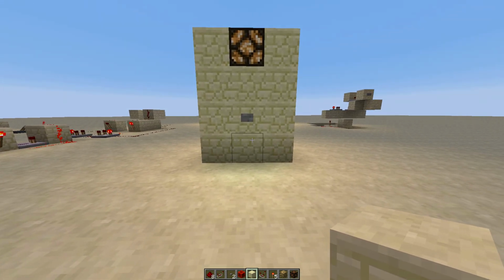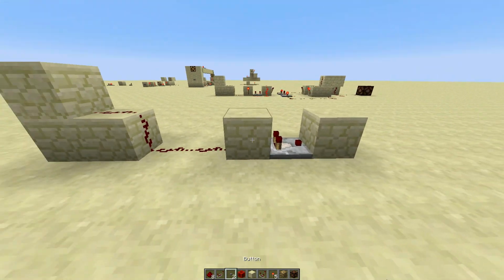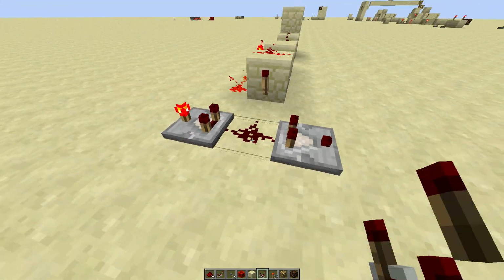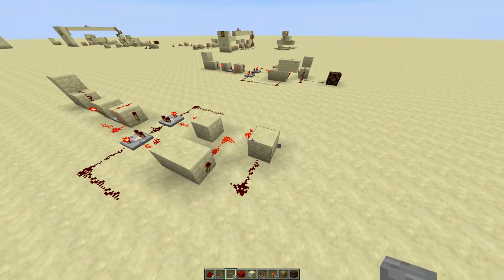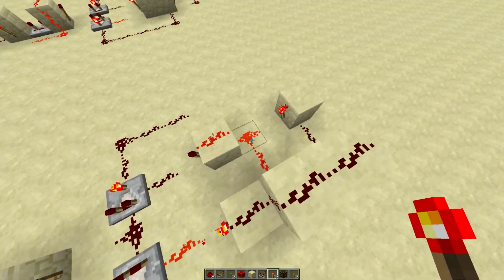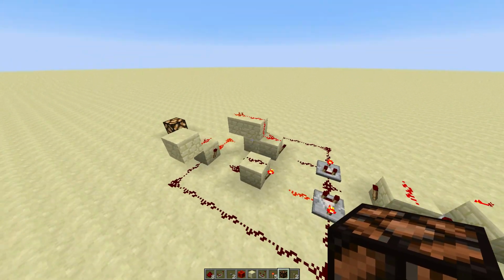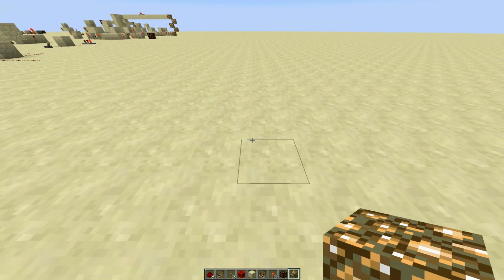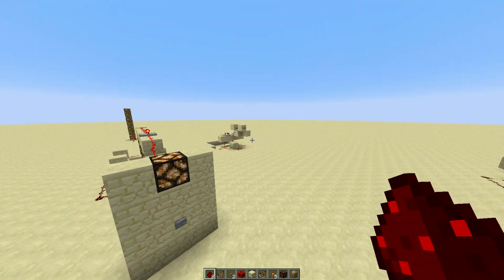Minecraft Redstone Tutorial: Button Toggle (FIXED)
Hey guys, here I am showing a new button toggle that works in Minecraft 1.7.  My old design was faulty due to a new piston mechanic, so here is the new design.